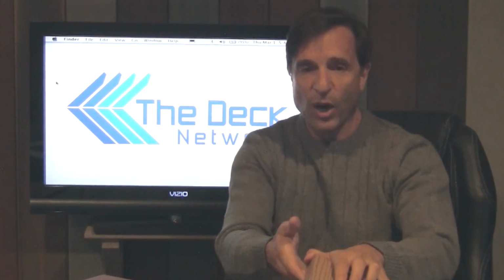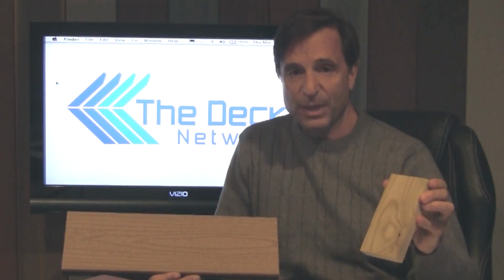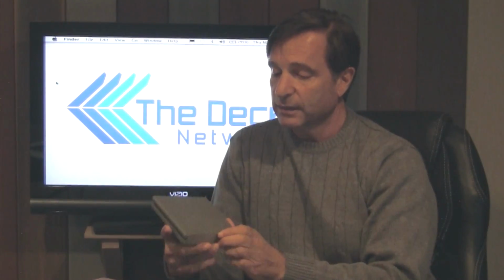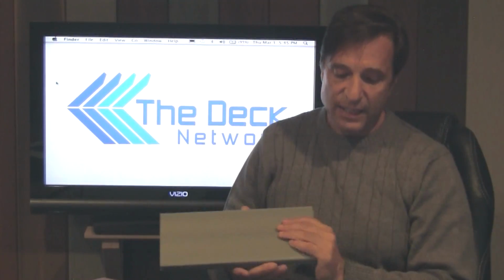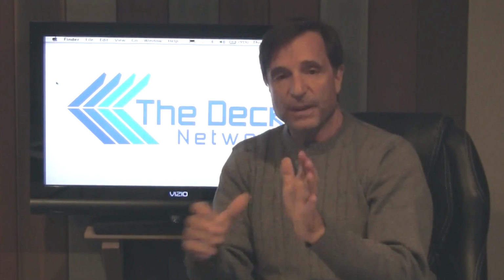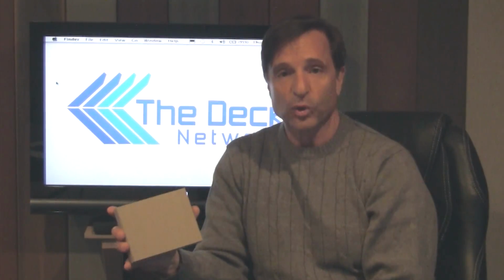Compare Various Decking on The Deck Network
Mike shows various types of decking.  These decking's are pressure treated, cedar, composite decking, capped composite decking & PVC decking.  The manufactures are Trex, Timbertech, Azek, Fiberon & Evergrain. These decking products are categorized by price, look and maintenance.